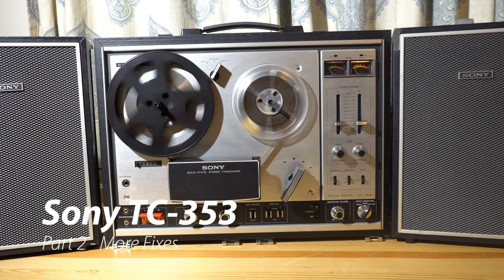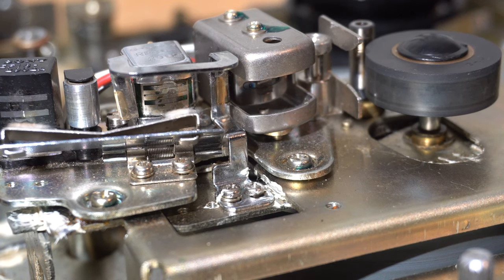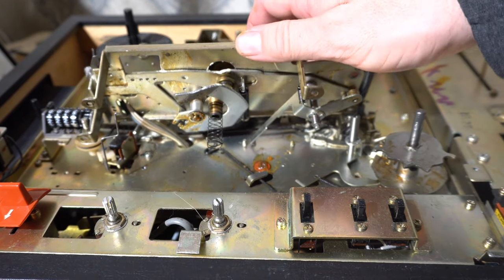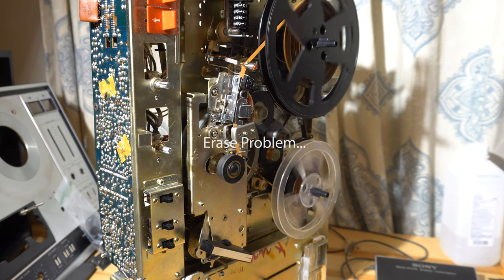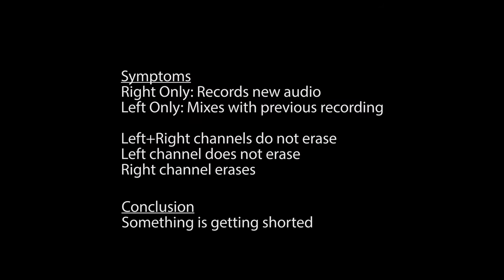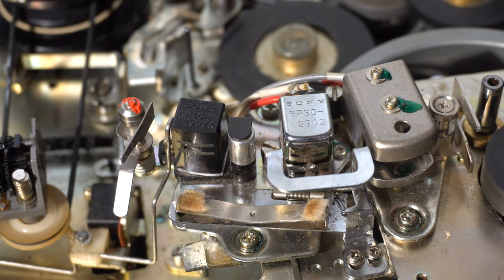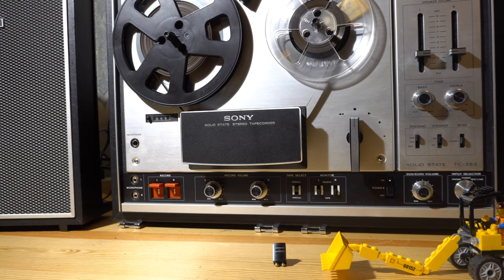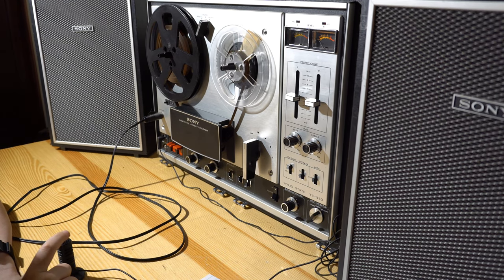Sony TC-353 reel to reel: Repair of slow pinch roller and install new erase head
We've made some additional fixes to the Sony TC-353 reel-to-reel tapecorder. One problem was the slow engagement of the pinch roller, which caused a "Chipmunk" like sound effect when starting a tape. This problem was identified in the previous video ) but not critical at the time. In addition, when we tried to use the Sound on Sound Feature, we found the deck would not erase one of the channels. A new erase head from eBay fixed that problem.